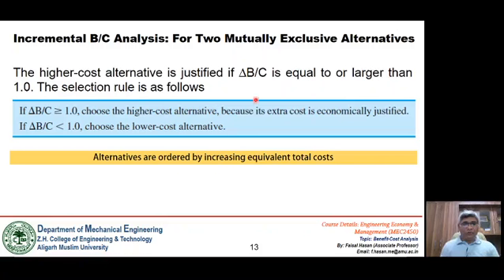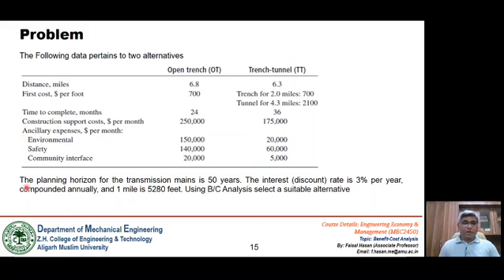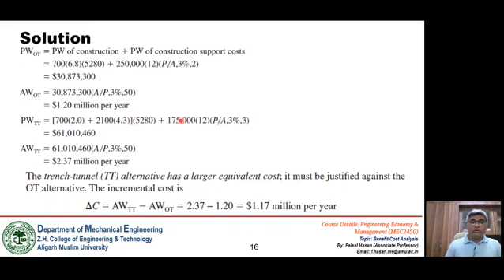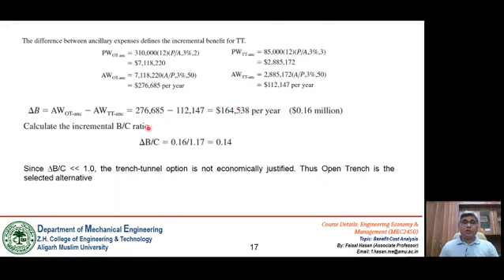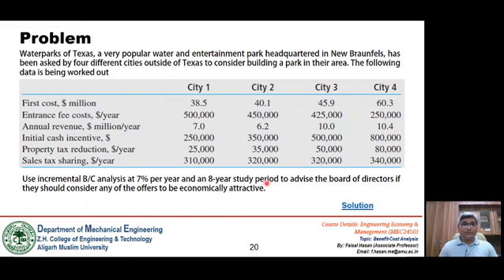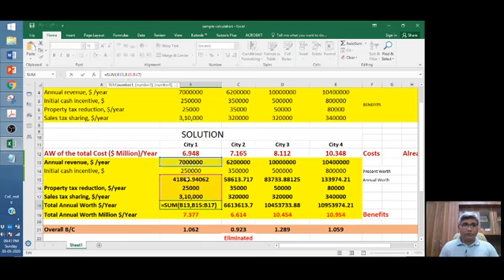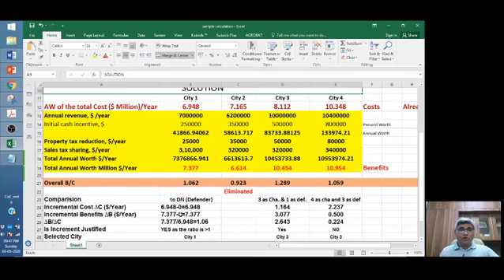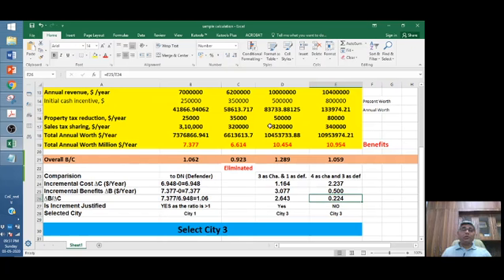Benefit Cost Analysis (Part 2)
Cost–benefit analysis, sometimes also called benefit-cost analysis or B/C Ratio, is a technique to quantify the benefits and disbenefits  associated with  public projects. The video focusses on the introduction of this approach and problems on the same is being discussed.